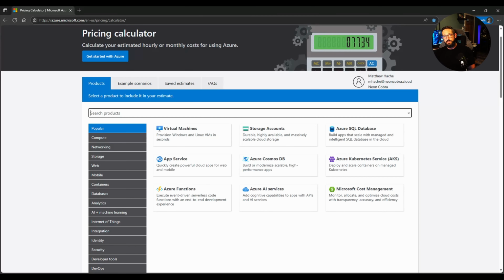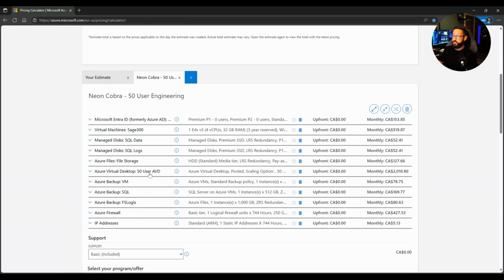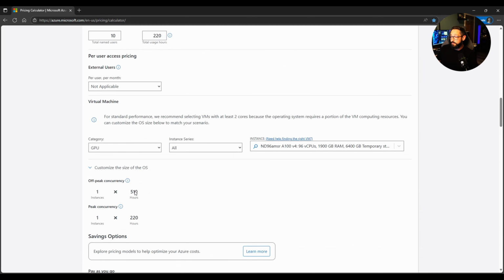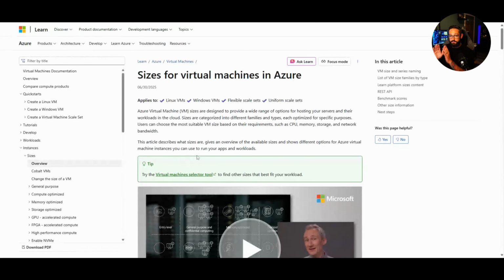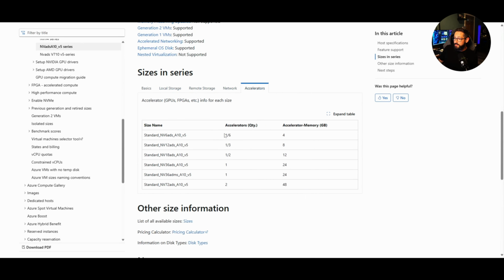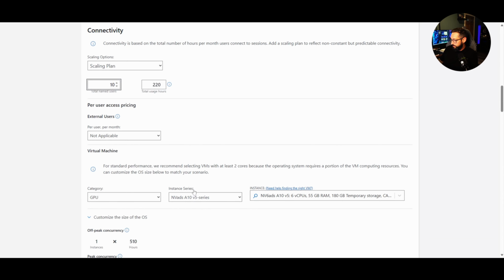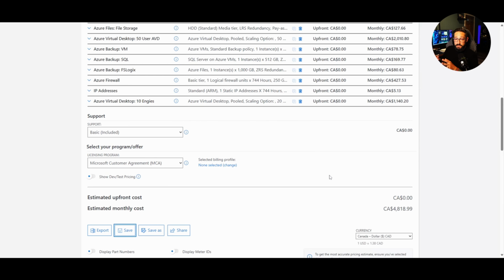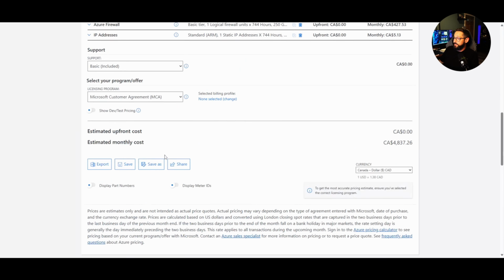Common Estimates - GPU Enabled Workloads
In Week 5 of Common Estimates we'll review what it takes to build out a proper GPU Enabled Azure Virtual Desktops. We'll cover the design considerations and help you understand what's under the hood on those very expensive GPU skus.